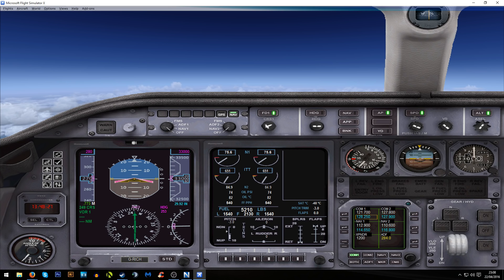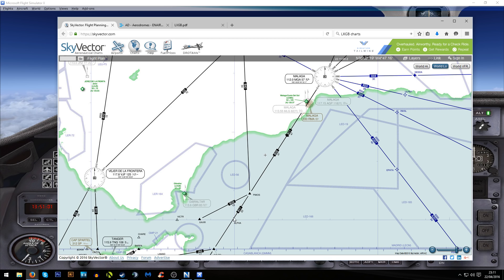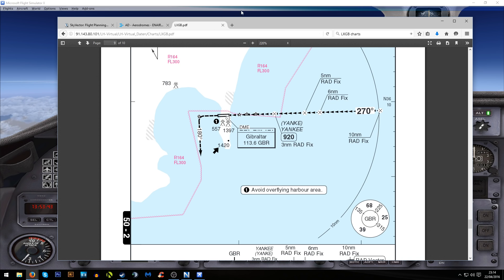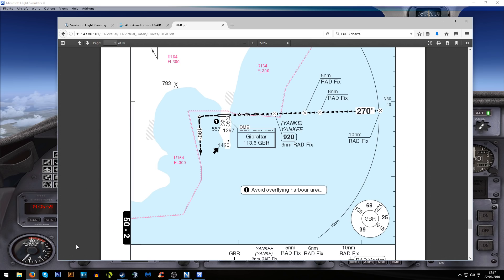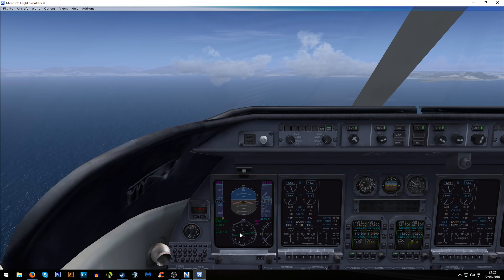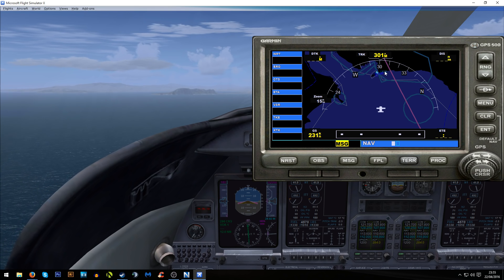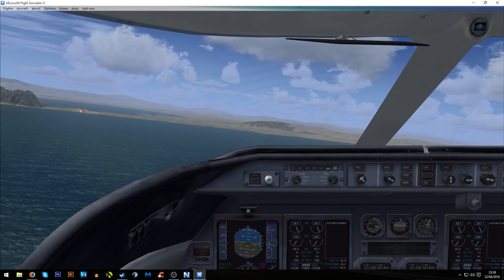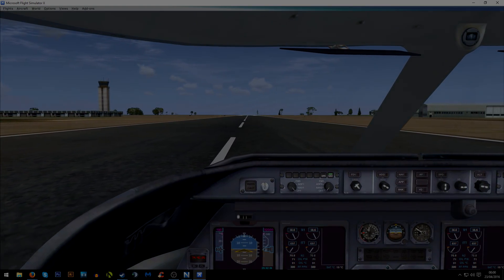FSX Tutorial: Manual Flight Planning (Pt 2)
My wacky way of manually planning a flight, this video will cover Descent, Approach and Arrival at an airport.